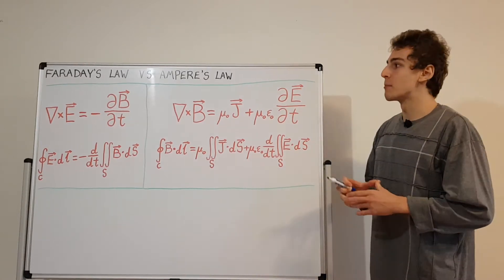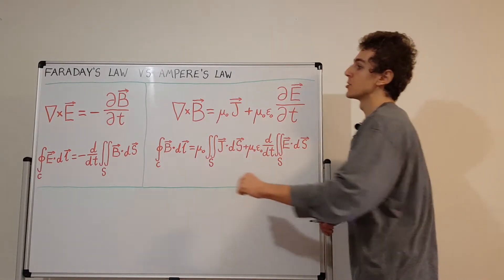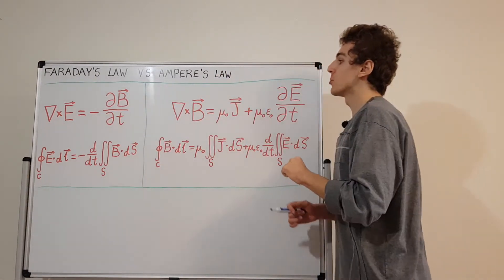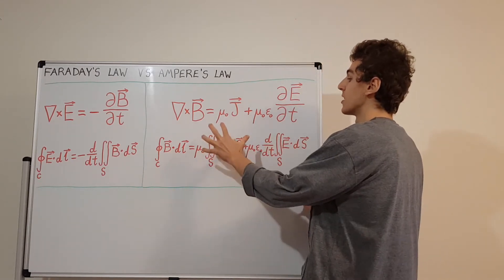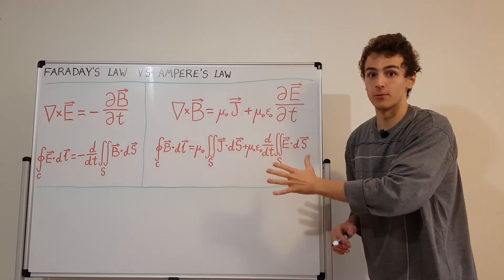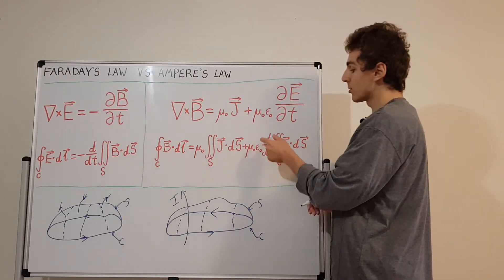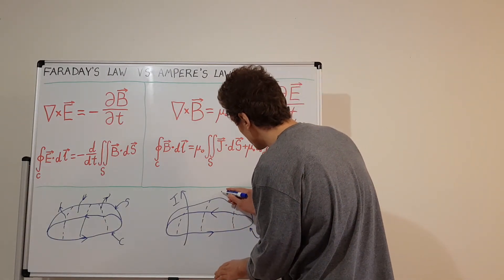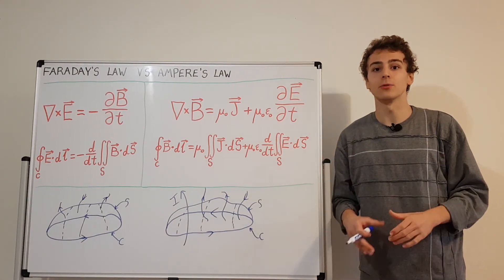Faraday's Law of Induction VS Ampere's Circuital Law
In both differential and integral form, Faraday's Law of Induction is compared with Ampere's Circuital Law. These are the third and forth of Maxwell's equations respectively. They are essential in describing Classical Electromagnetism.